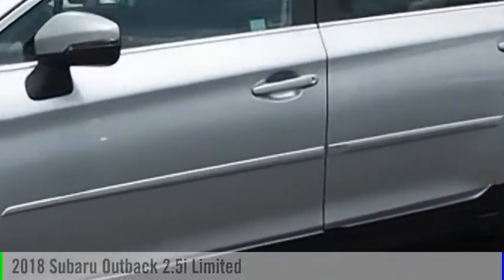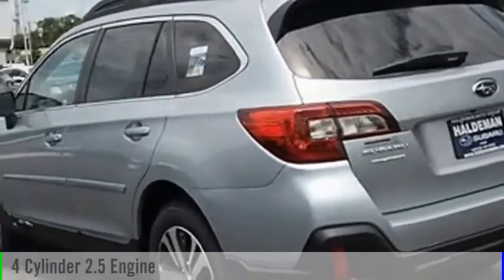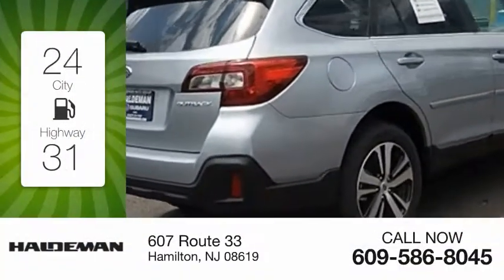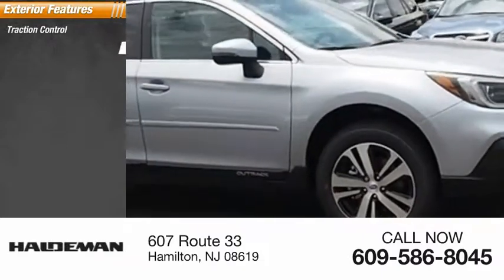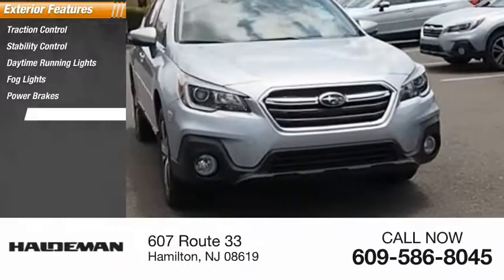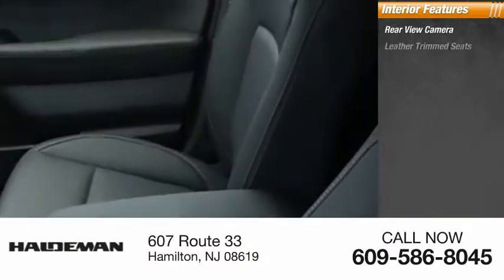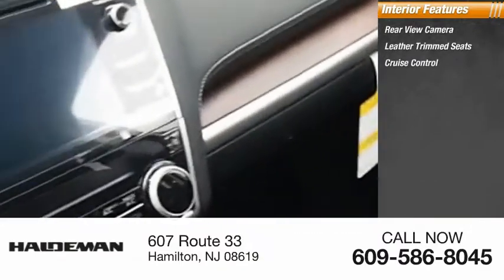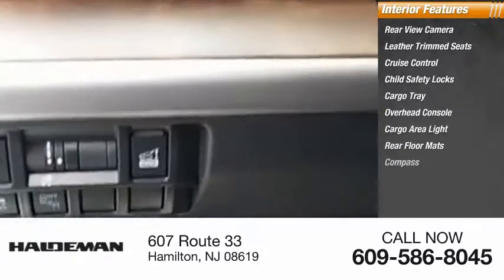2018 Subaru Outback Hamilton NJ A18486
2018 Subaru Outback 2.5i Limited